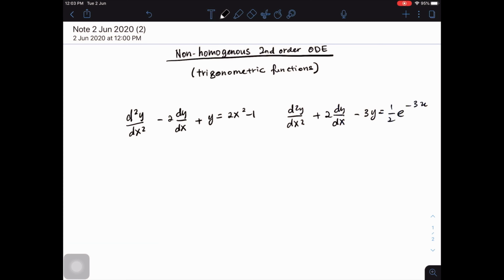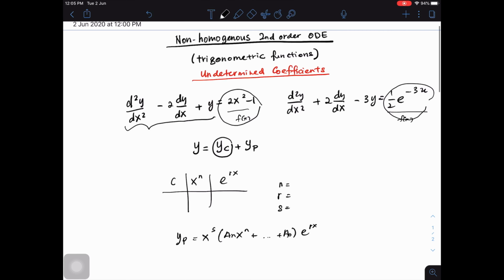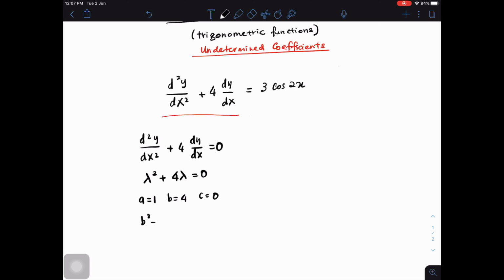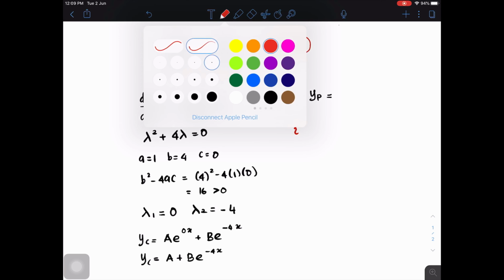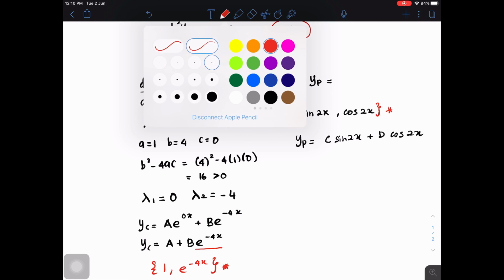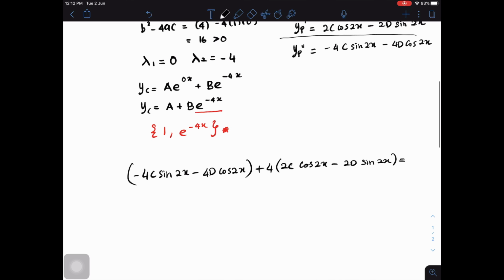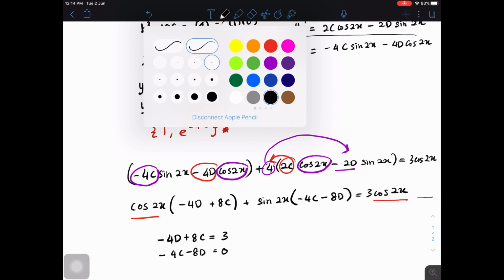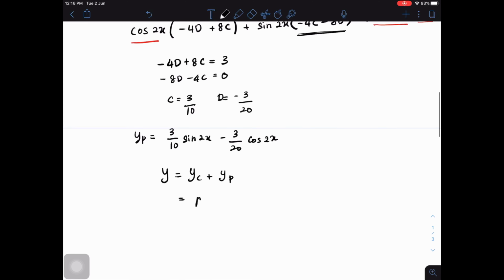Ordinary Differential Equations (Undetermined Coefficient for Trigonometric Functions) Part 2